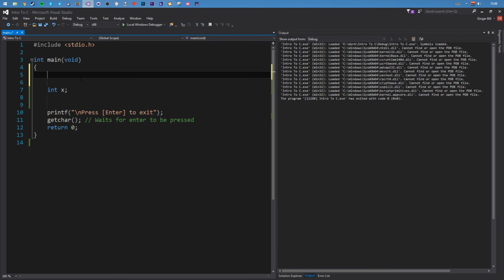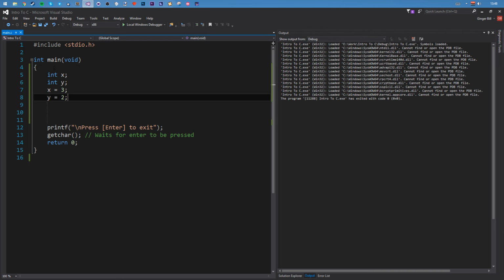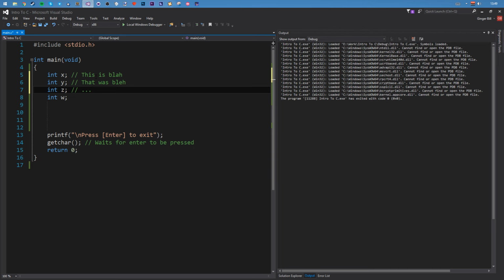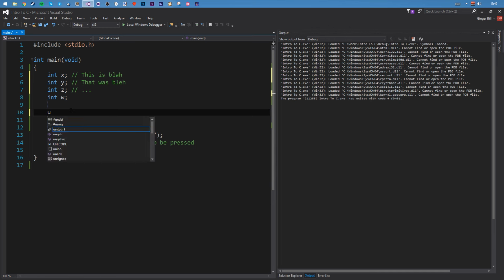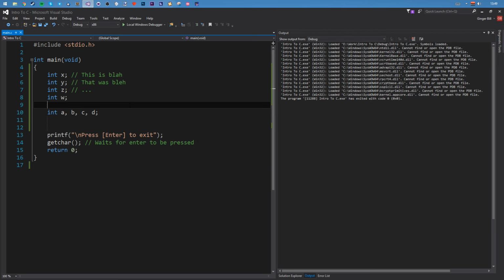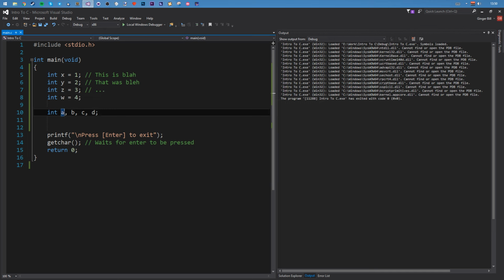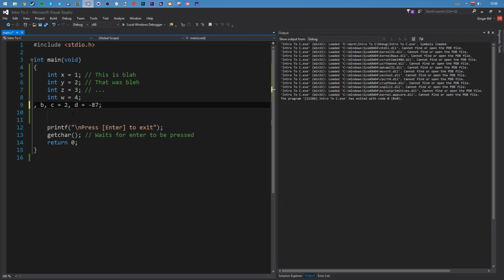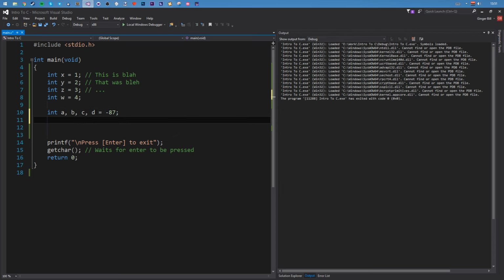1.9 Intro to C - More on Declaration